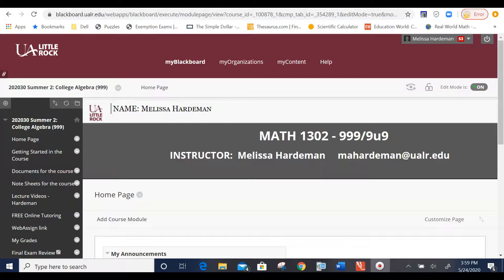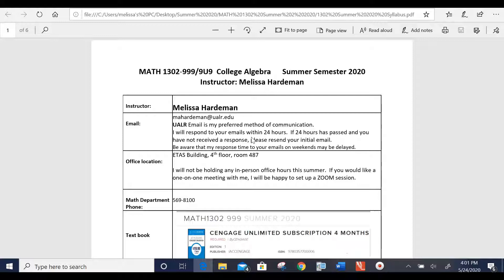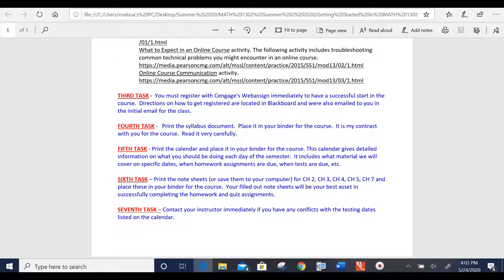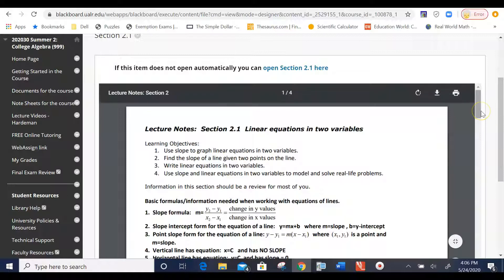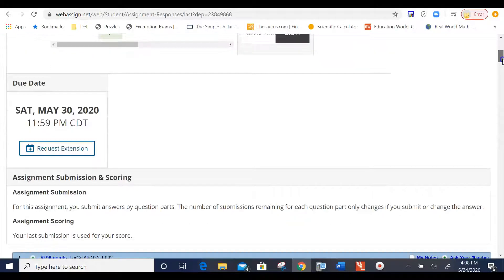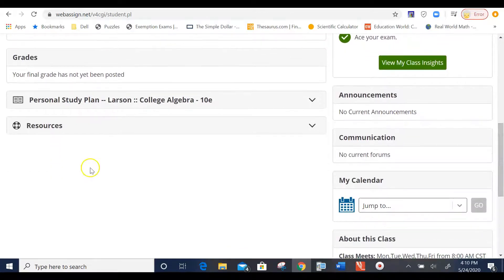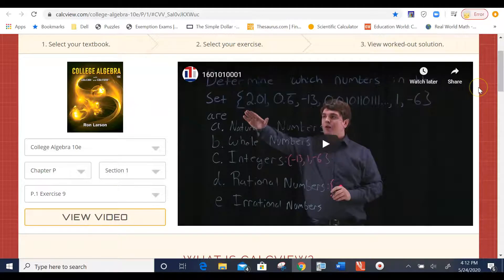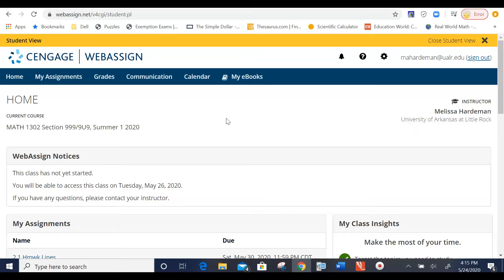Welcome to College Algebra SU 2020